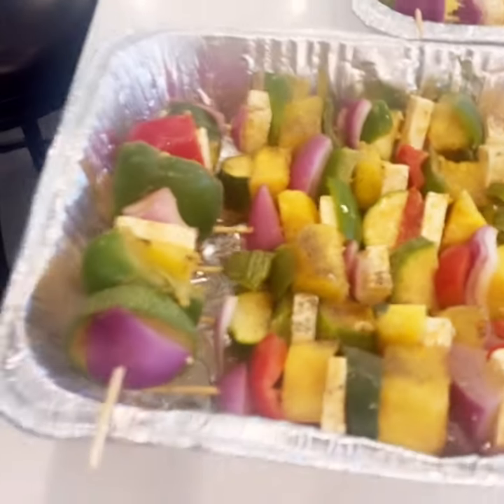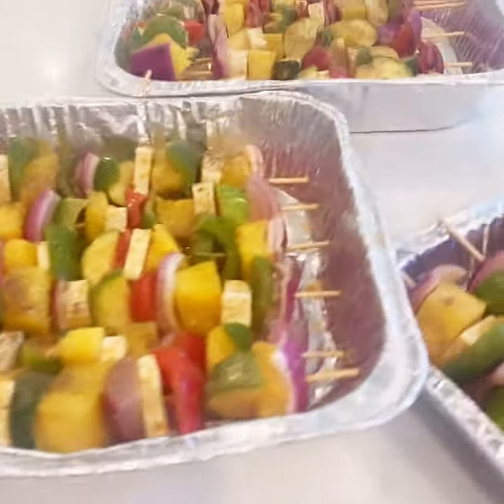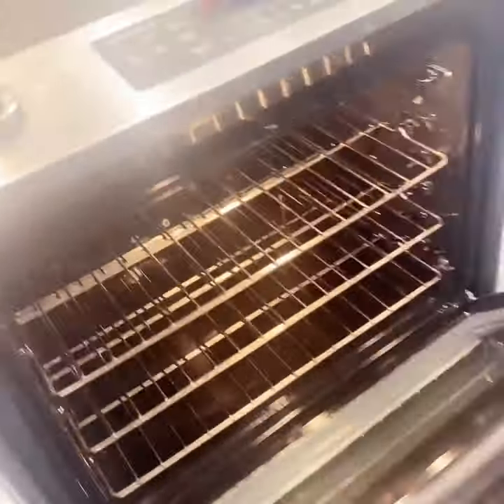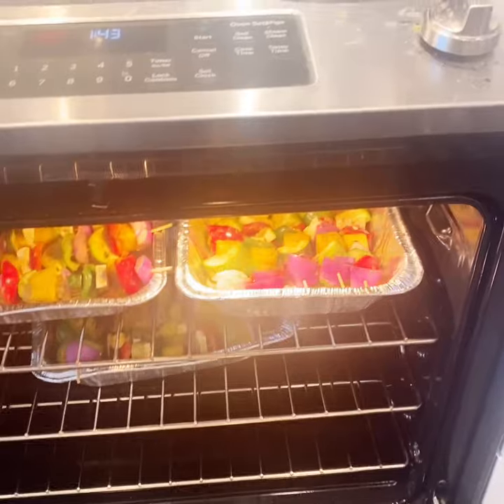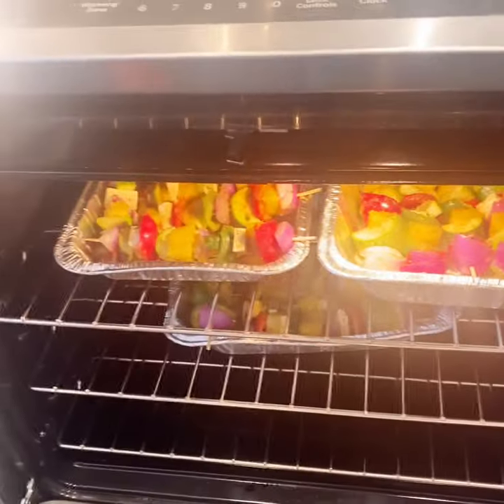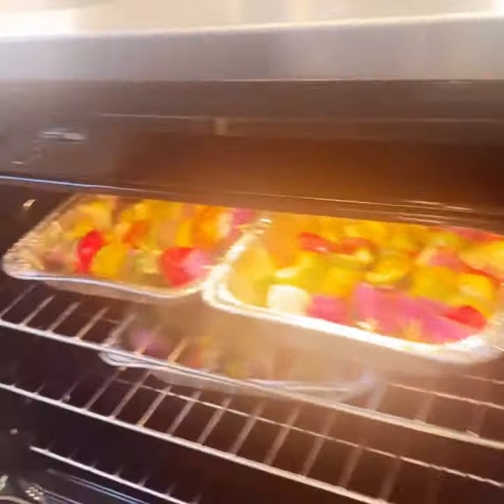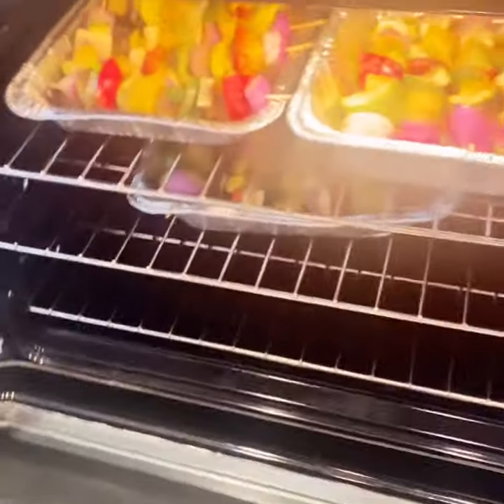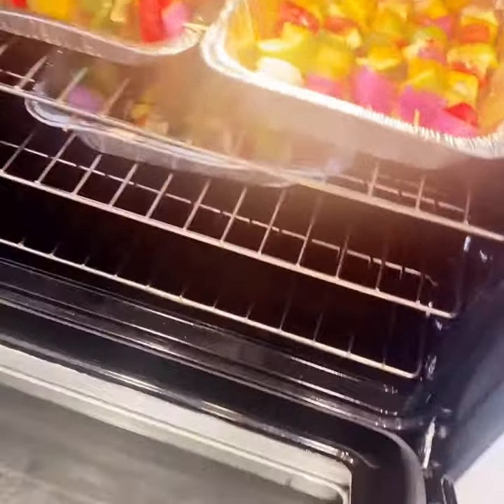Grill, balloon decorations, party mode in United States